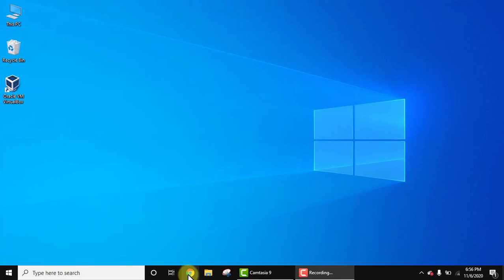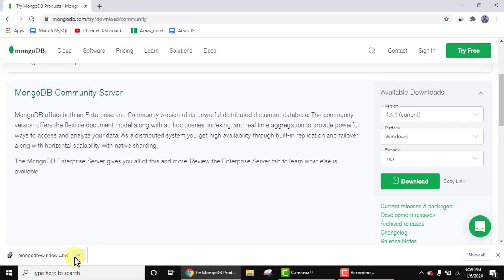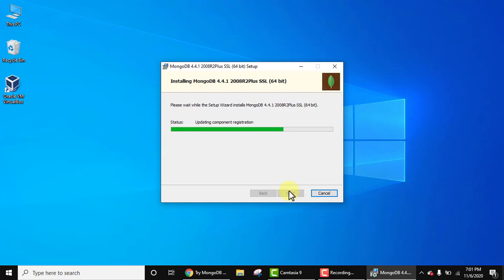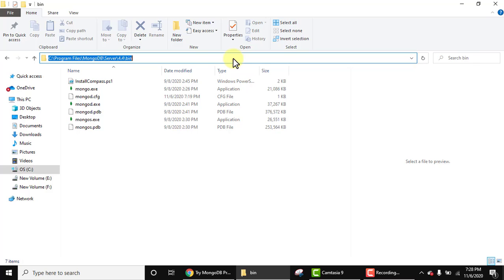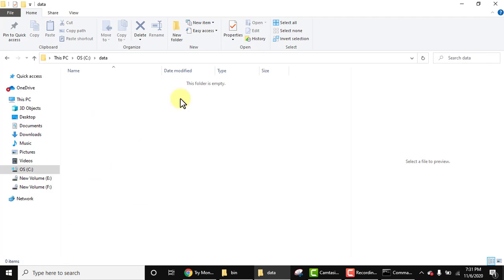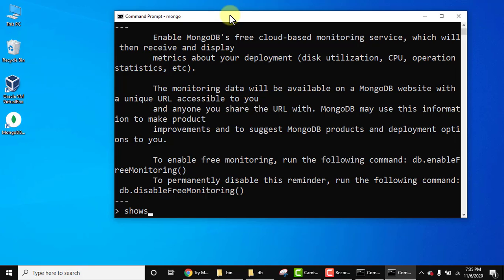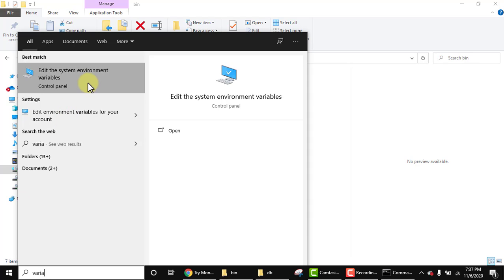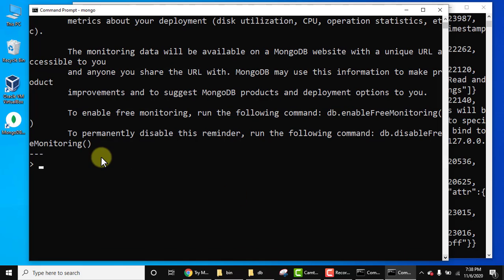How to Download & Install MongoDB 4.4 on Windows 10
Learn how to download & install MongoDB on Windows. Refer the below link to Download MongoDB: